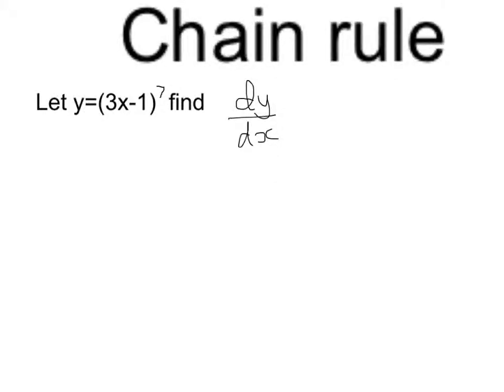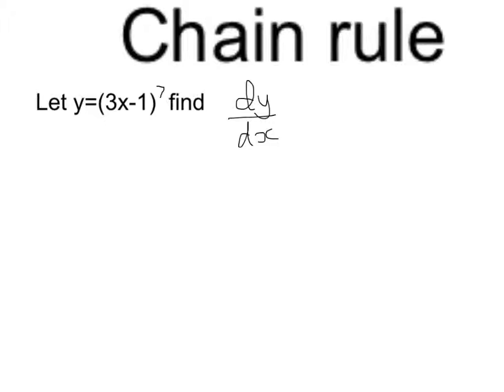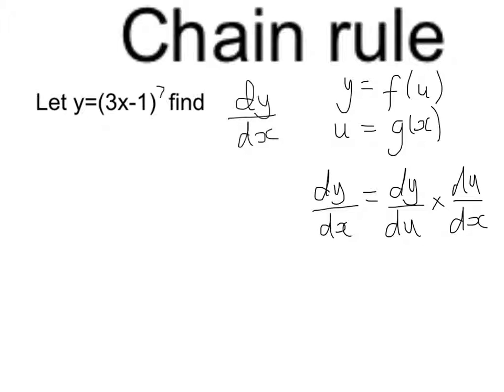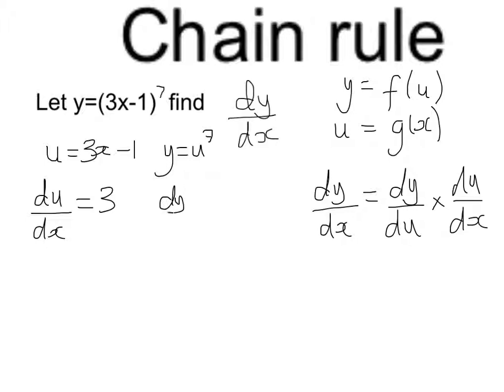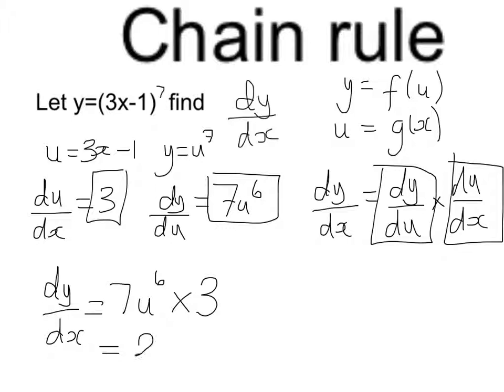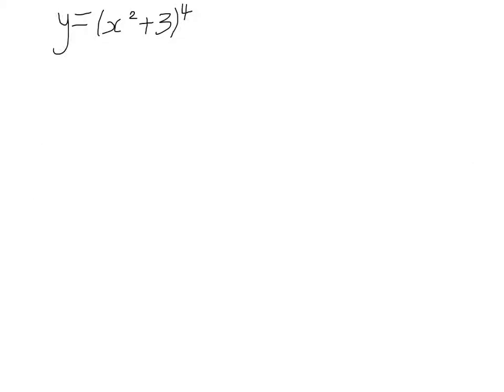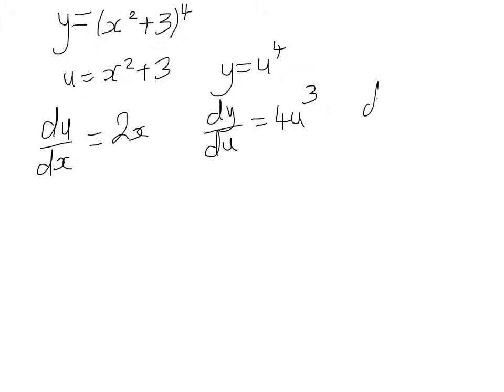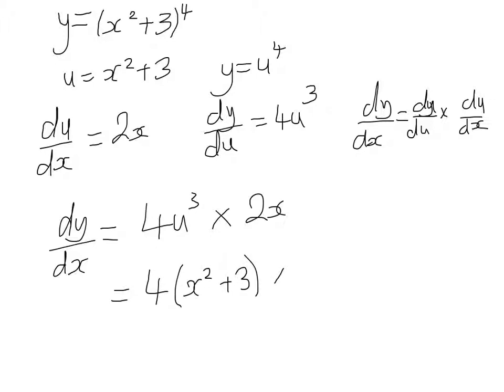C3: Chain rule